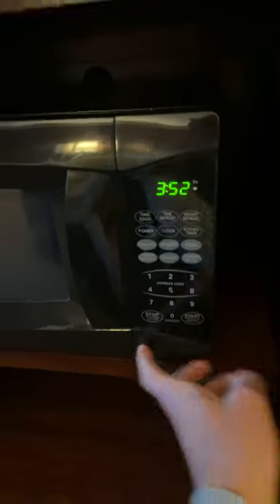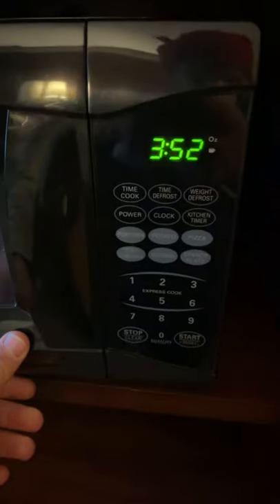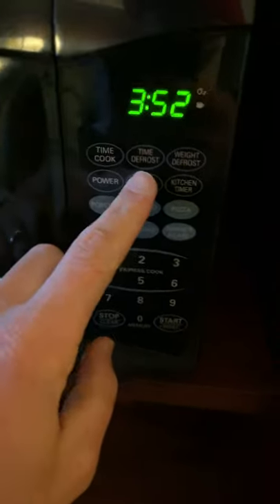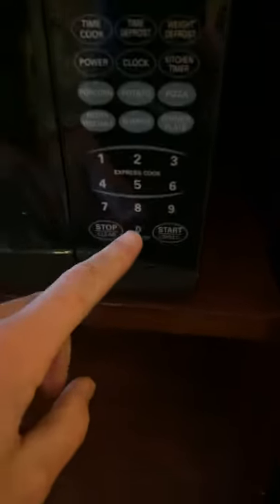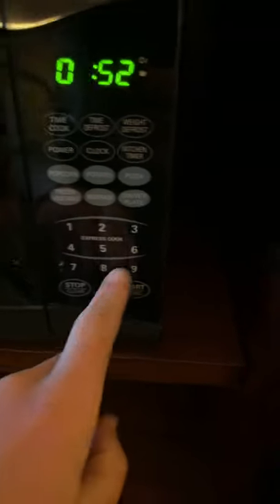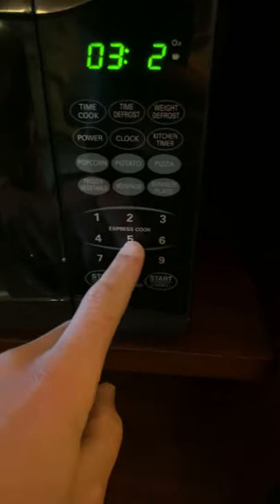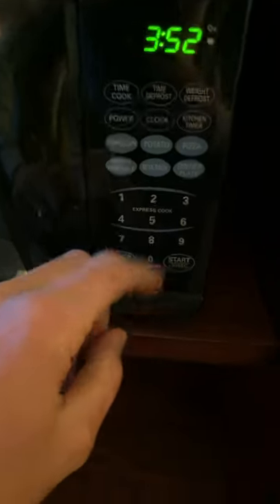Setting the time on a Emerson MW7302B